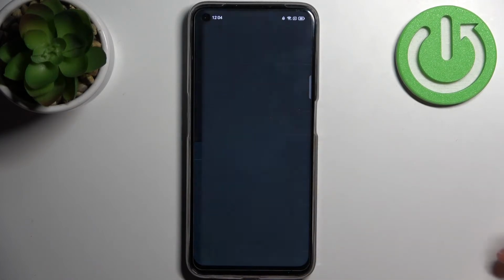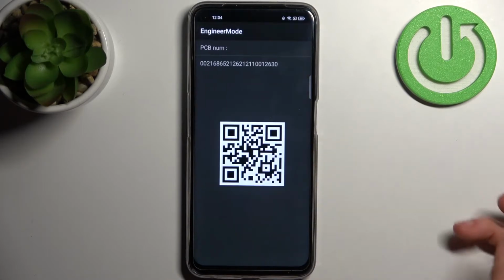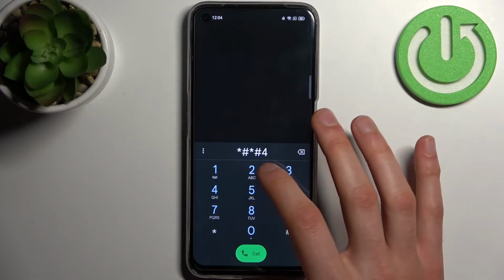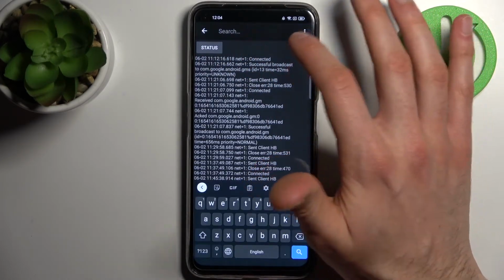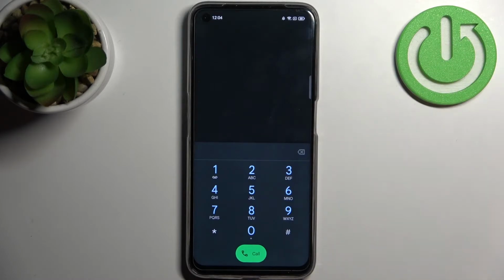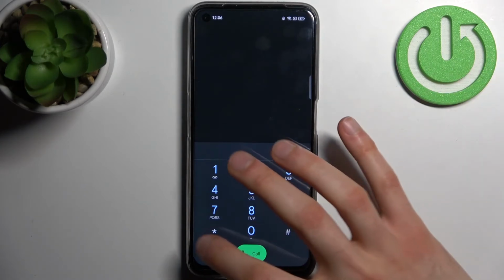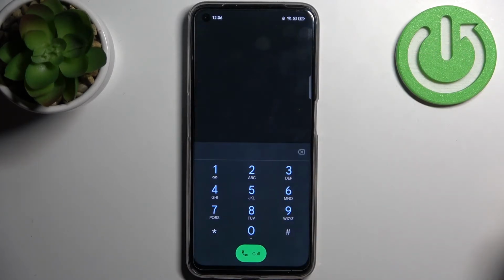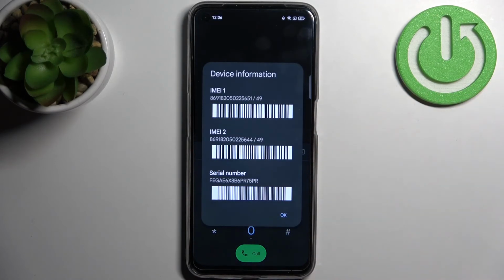REALME Narzo 50 - All Secret Codes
If you want to see all Secret Codes on Realme Narzo 50, with this video you can learn how to do it. By following our Instructions video you'll see all Secret codes on Realme Narzo 50. You can find more useful guides on our YouTube channel HardReset.Info! if you have any problem with any kind of device like Smartphone, Smartwatch, Headphones, Routers, Smart TV, etc... solution should be there!

Secret Codes Realme Narzo 50 ?
All Hidden Secrets on Realme Narzo 50 ?
Realme Narzo 50 Secrets ?
What Secrets on Realme Narzo 50 ?
All Hidden Codes on Realme Narzo 50 ?